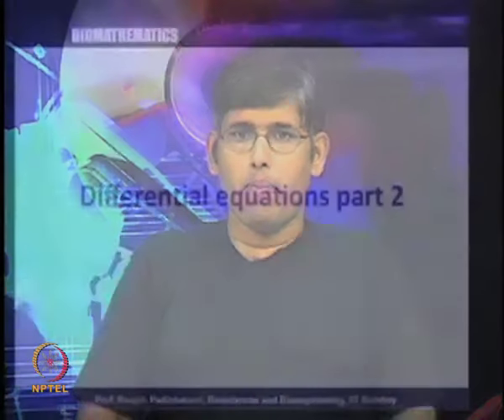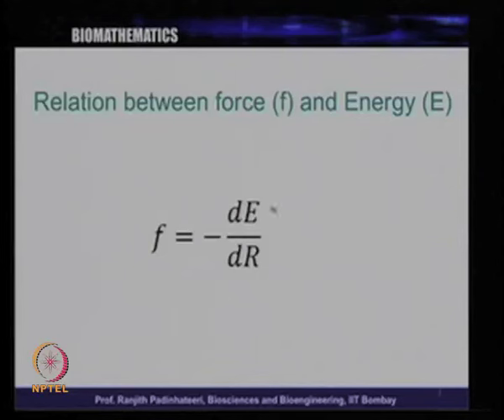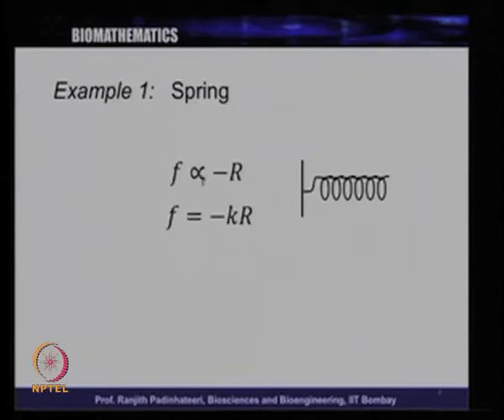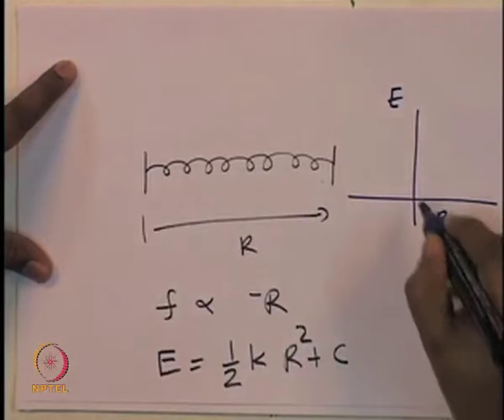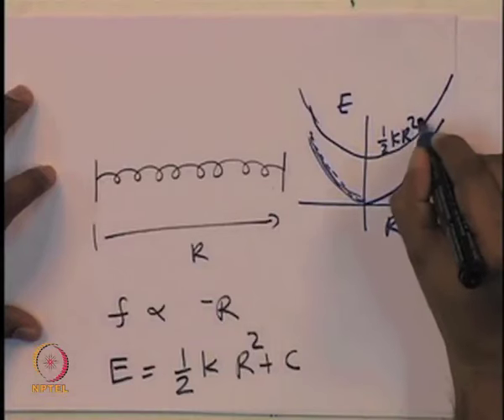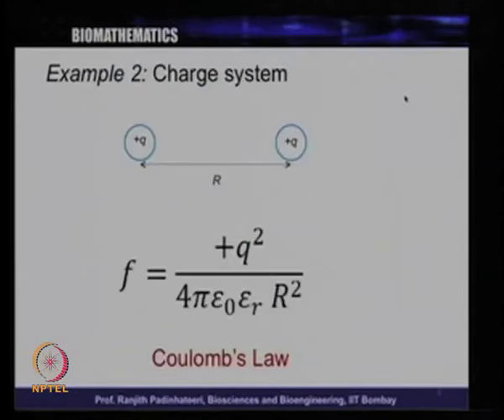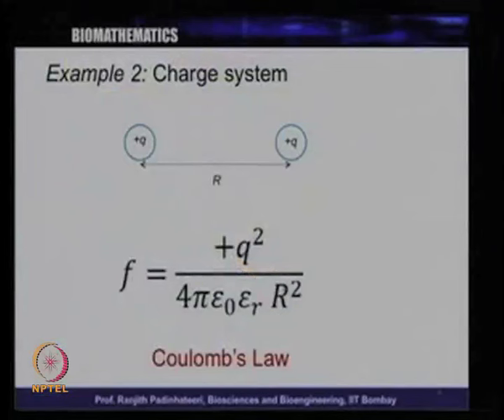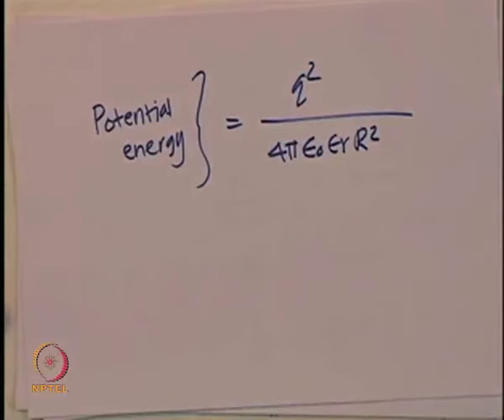Mod-02 Lec-13 Differential equations - II